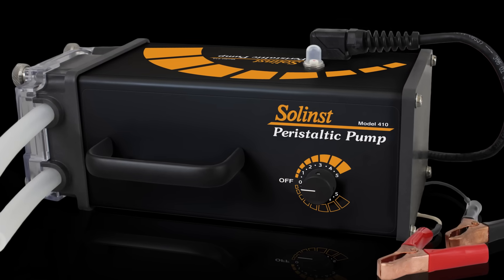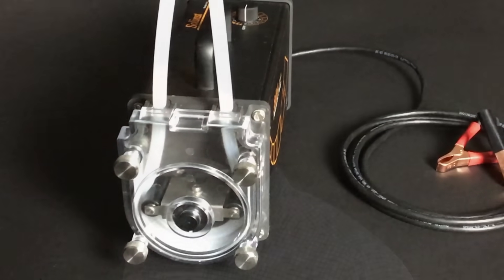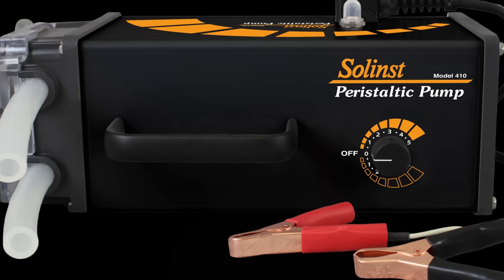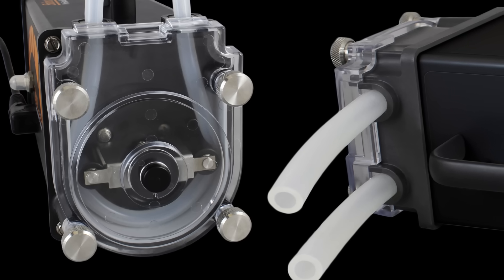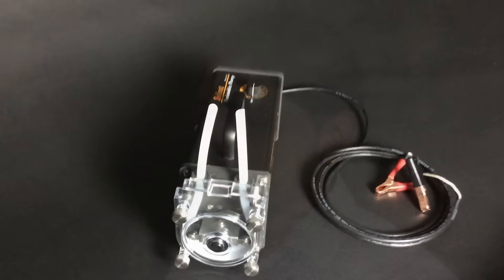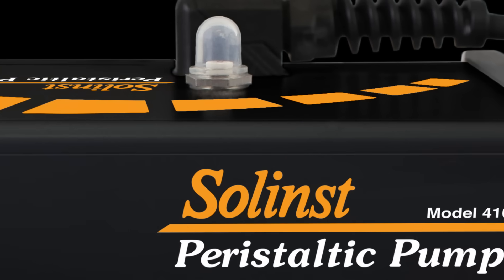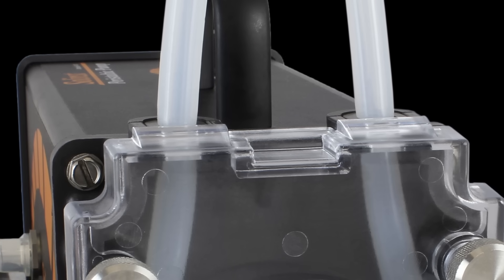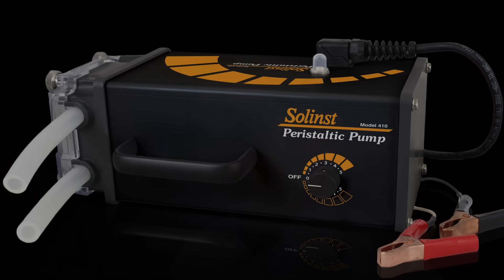Solinst 410 Peristaltic Pump MK4 Design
Ken Shah, Manufacturing Engineering Manager at @SolinstCanada  shares his insights and highlights the improved features of the all new 410 Peristaltic Pump design.